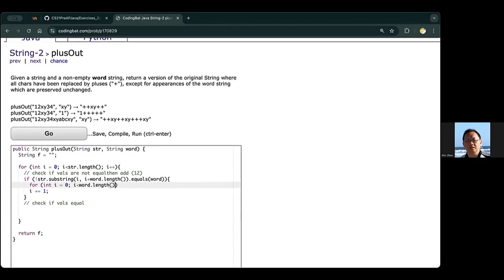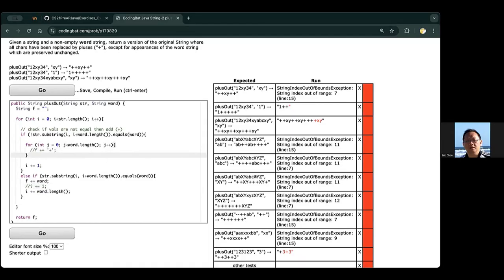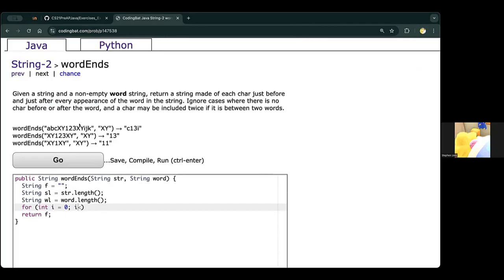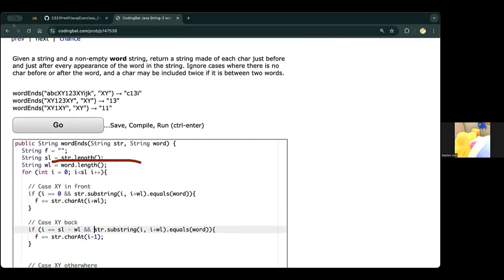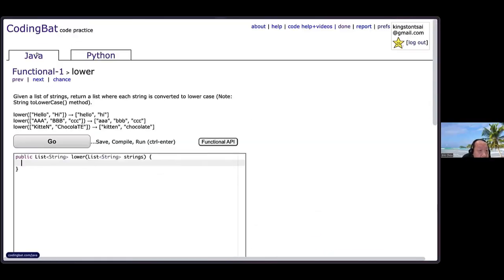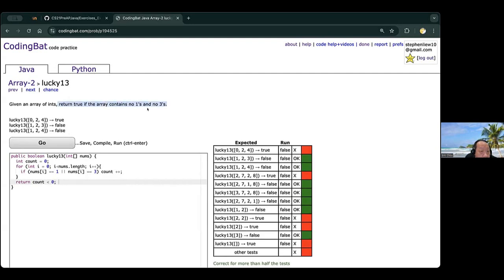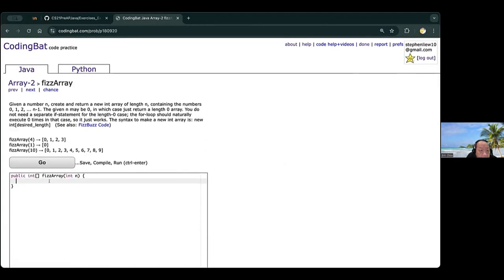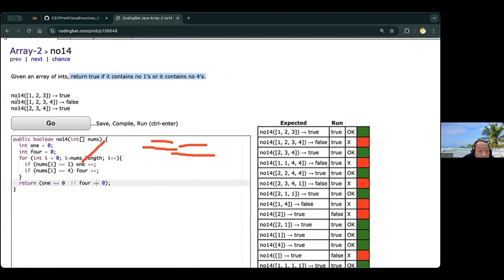Session 14: 09/19/2025